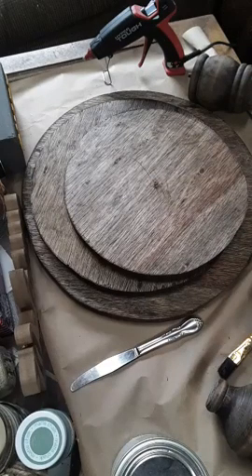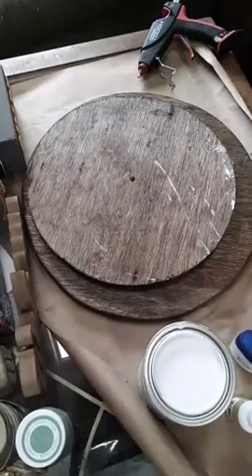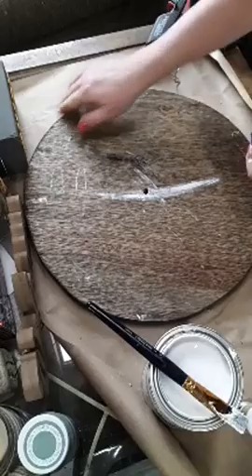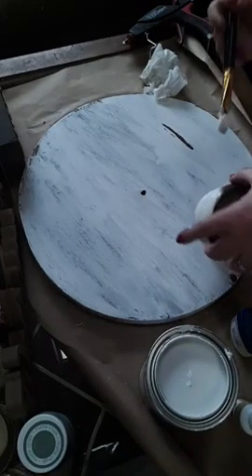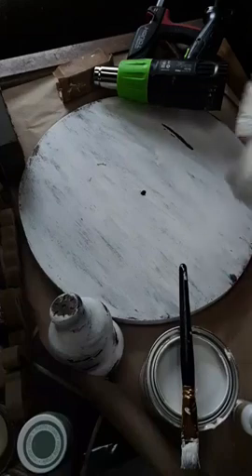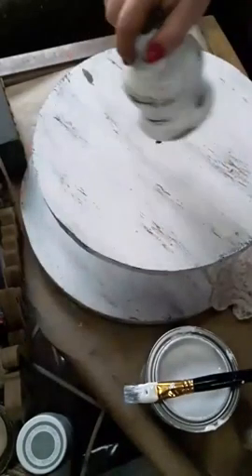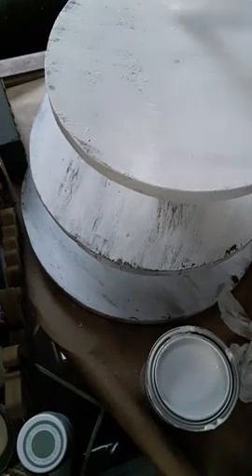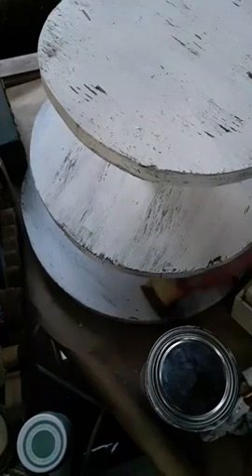Making a 3 Tier Shelf